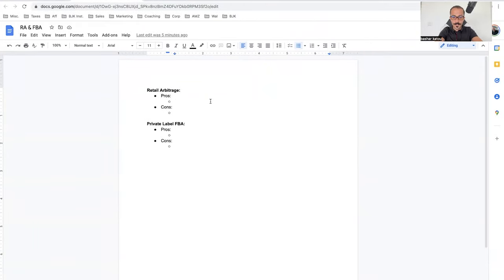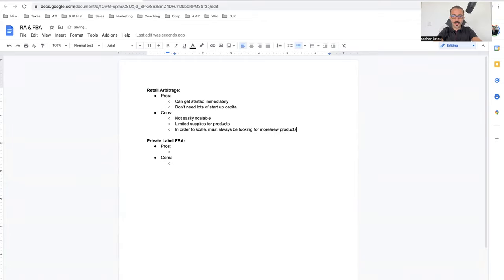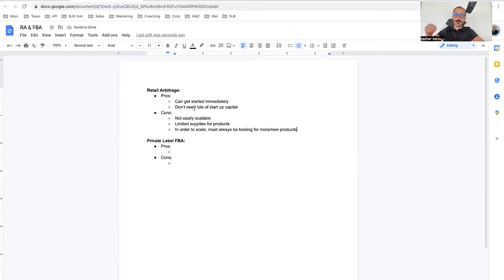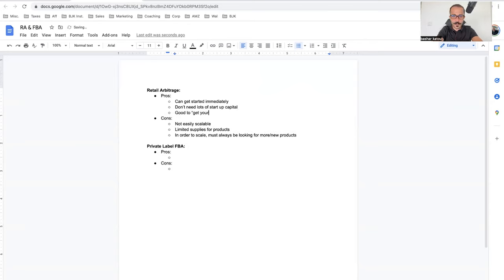What is retail arbitrage? : Arbitrage vs FBA private label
Interested in joining BJK University?

There are different methods to sell on Amazon, and today we’re taking a look at two of the most popular ones: retail arbitrage and FBA private label. What exactly are they, how to get started and which should you choose? Watch this video to find out!

// amazon fba: retail arbitrage vs. private label, retail arbitrage vs. private label, amazon seller tutorial, amazon fba 2022 retail arbitrage or private label, retail arbitrage, private label, retail arbitrage or private label, retail arbitrage 2022, private label 2022, 2022  retail arbitrage or private label, should i private label or do retail arbitrage in 2022, why private labeling is better than retail arbitrage, is private label better than retail arbitrage 2022, amazon 2022, BJK University, Bashar J Katou, Amazon FBA course //